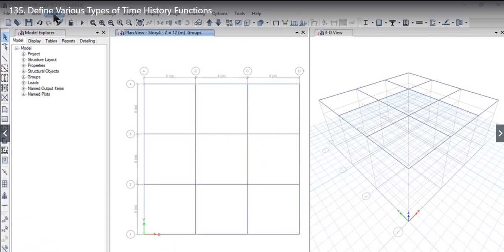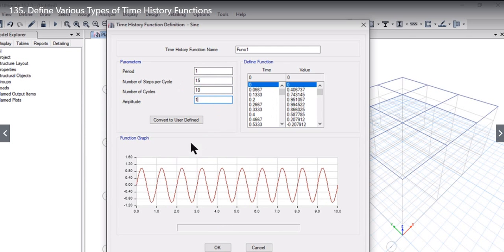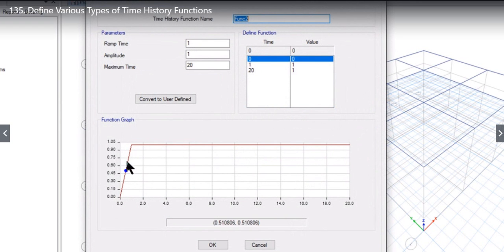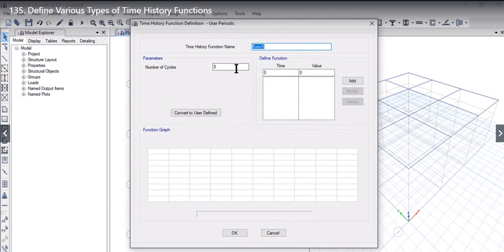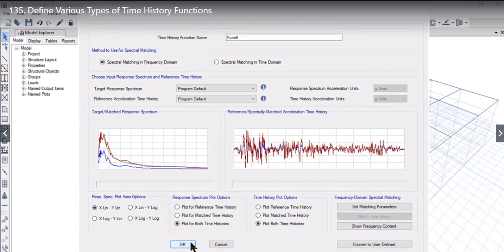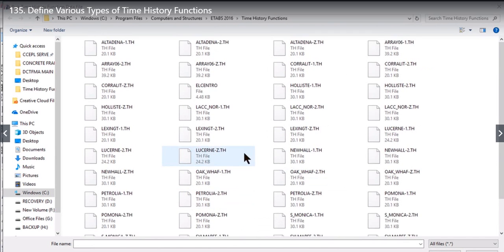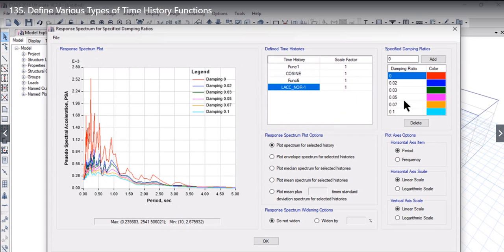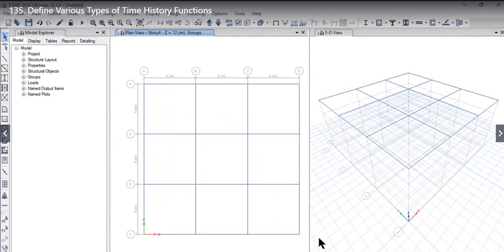Lesson 36 Define Various Types of Time History Functions